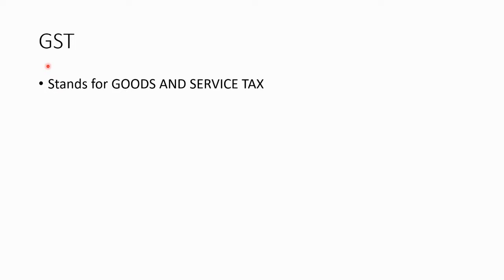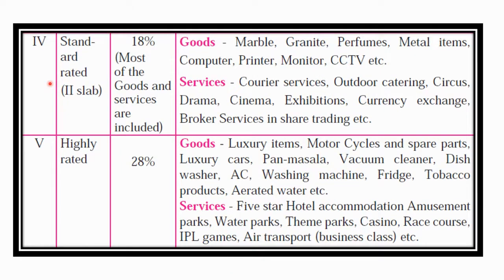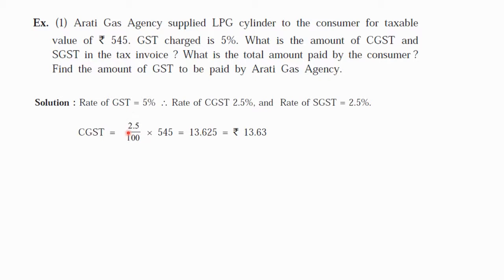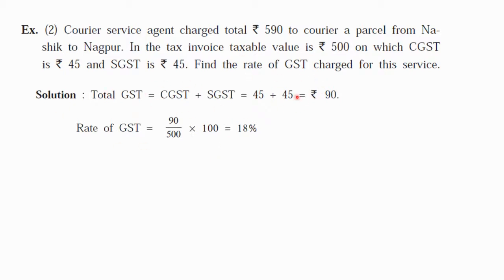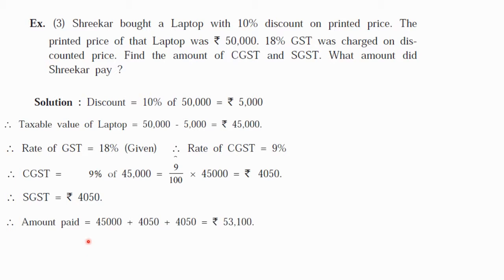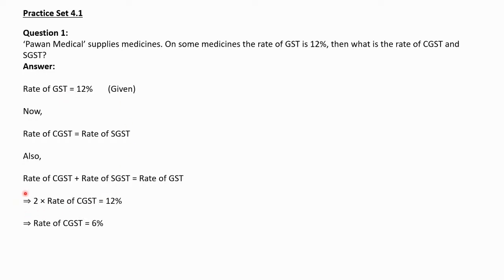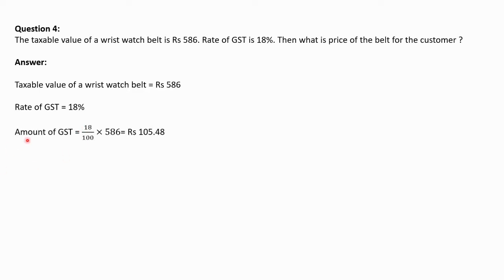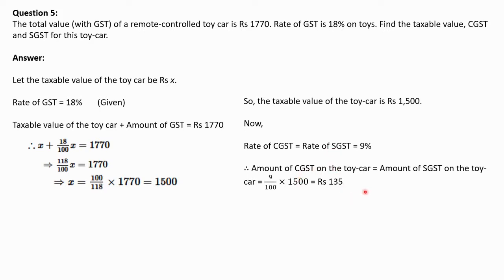Standard: X, Subject: Algebra, Topic: Financial Planning Module-1.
This Video is Presented by Gerry AL Fernandes, explaining the topic "Financial Planning Module-1" for standard X.